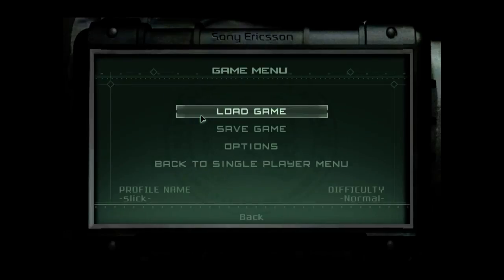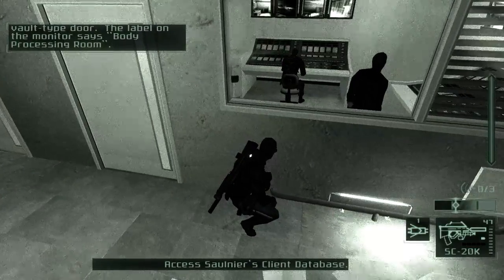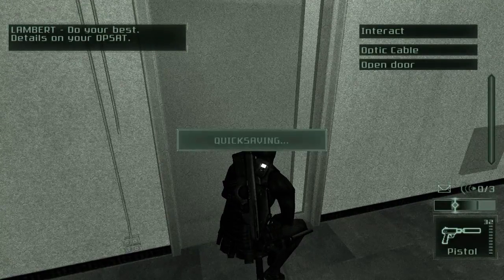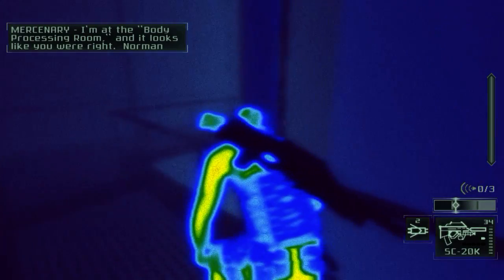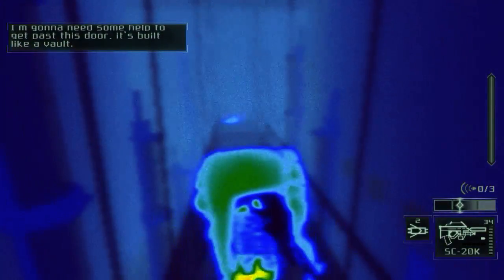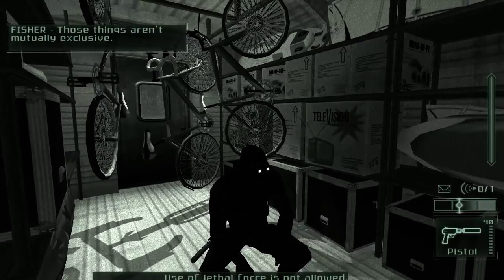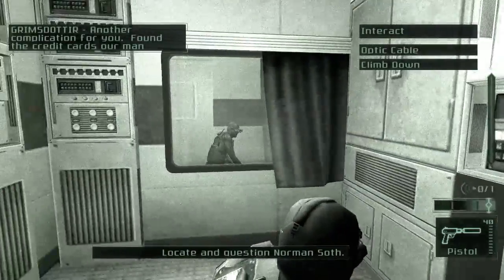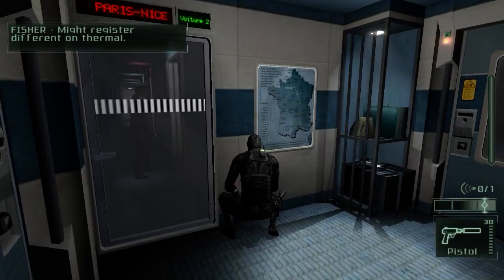Let's Re-Play Tom Clancy's Splinter Cell: Pandora Tomorrow Part 2